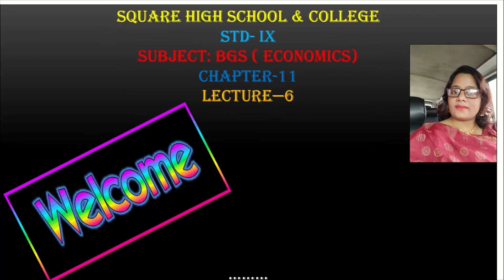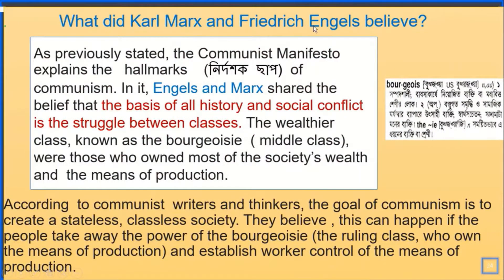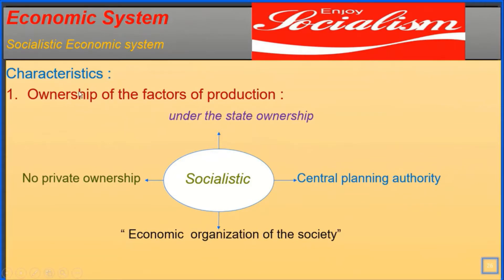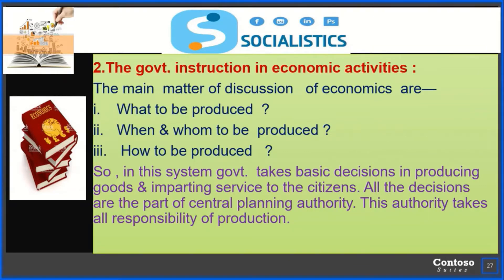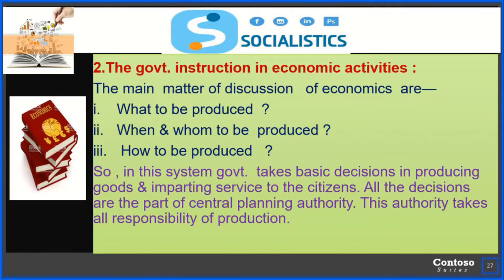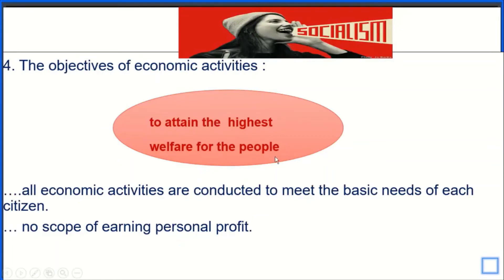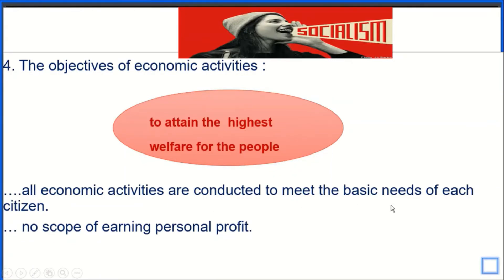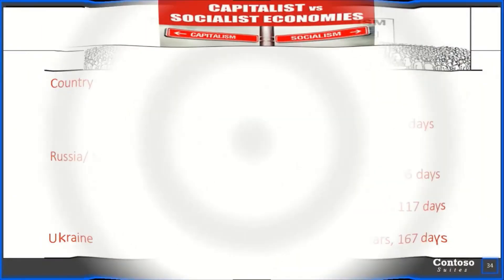ECONOMICS CLASS OF STD--9 CHAPTER--11 LECTURE-- 6